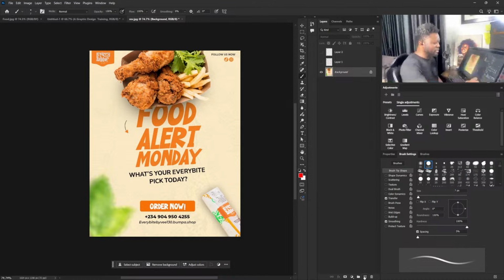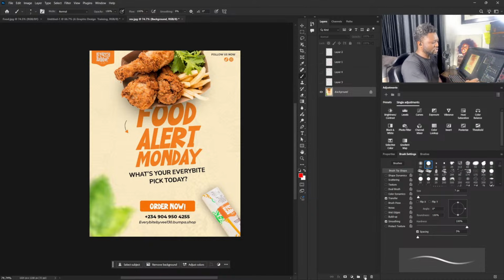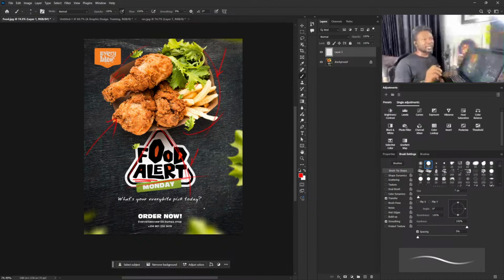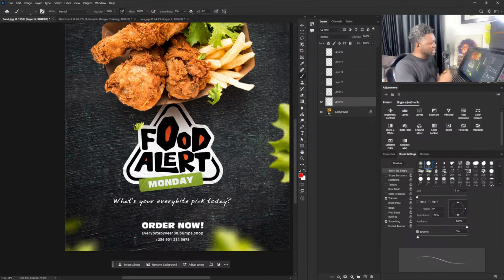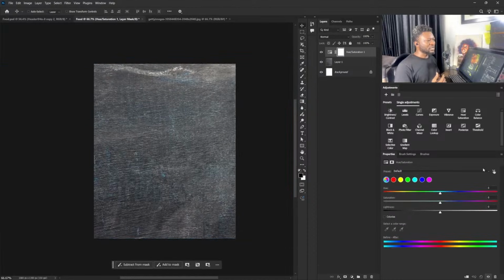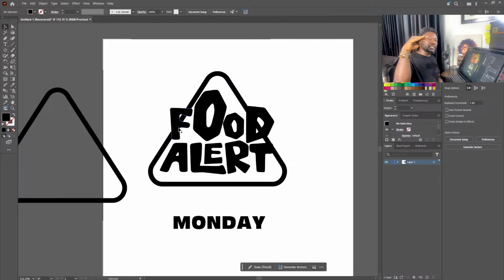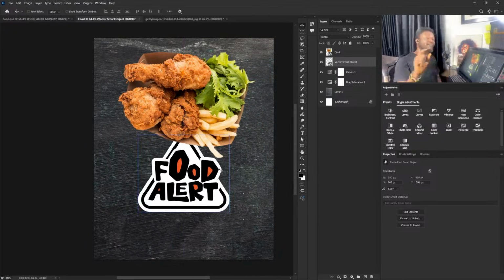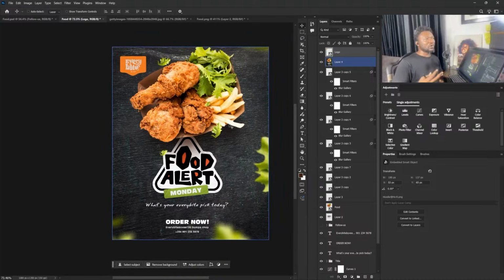Learn the Secret to Successful Design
Join me in this value-packed Graphics Design Review Training, where we break down real-world design projects and reveal what makes them effective, appealing, and professional. Whether you’re a beginner or a seasoned designer, this session will sharpen your eye, boost your creative decision-making, and elevate your design workflow.

🔥 What You’ll Learn:

How to analyze designs like a pro

Key layout, typography, and color principles

Common design mistakes and how to fix them

What makes a design stand out in today’s market

How to confidently critique your own work for improvement

🎯 Perfect for creatives, freelancers, and design enthusiasts looking to improve their design review skills and create visually compelling work.

Fonts used in the redesigned version:
Annifont
Antique Olive Compact
GensType